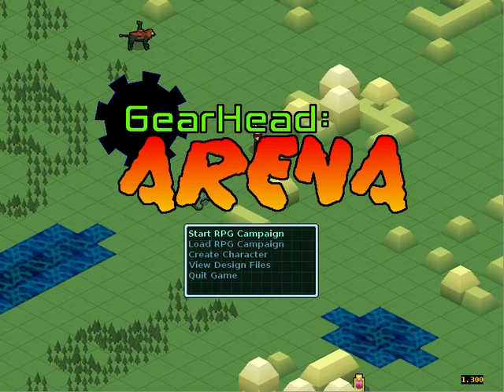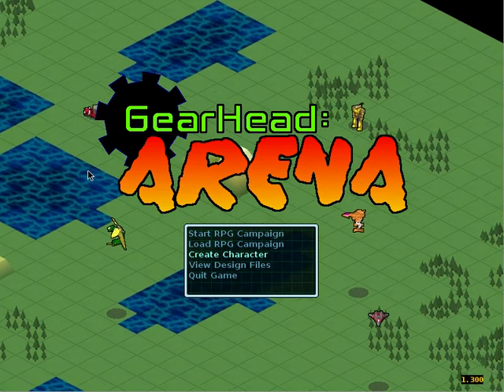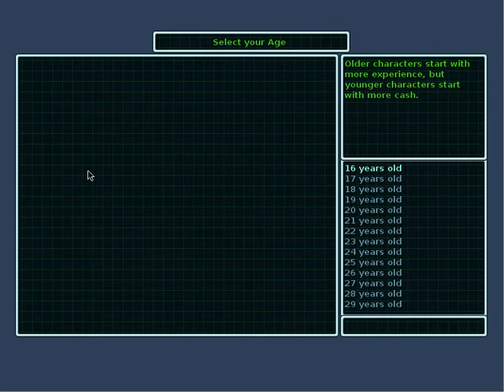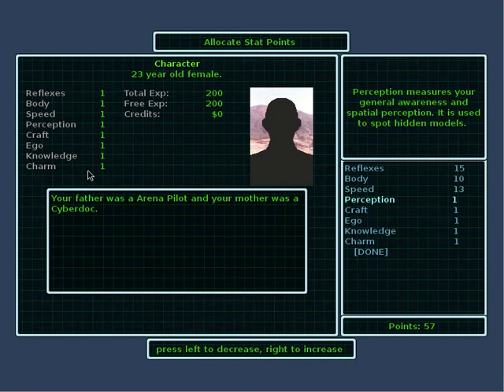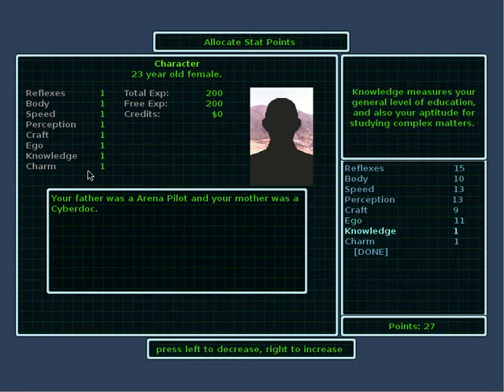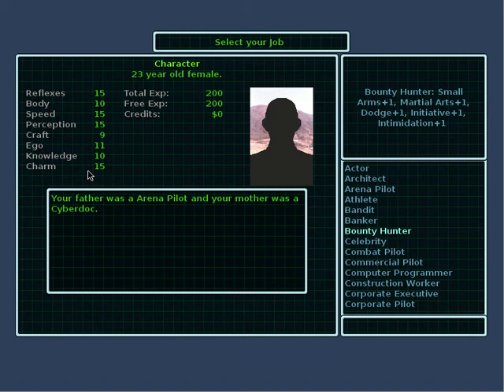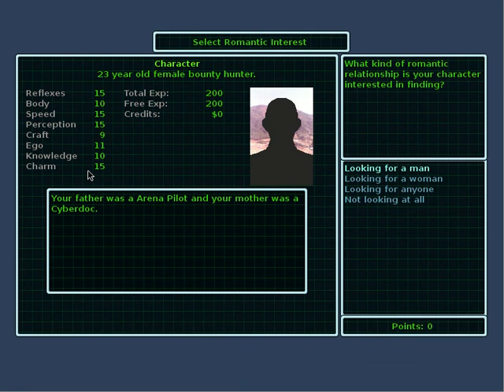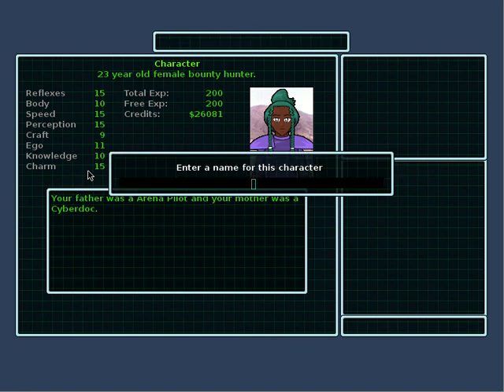GearHead: Arena Character Creation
I walk you through the process of creating a character for the CRPG GearHead: Arena.